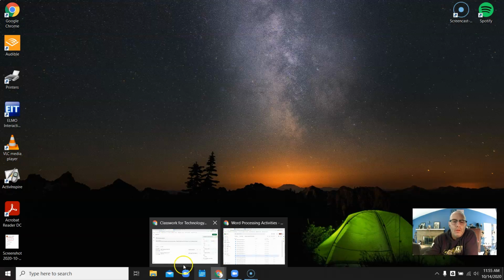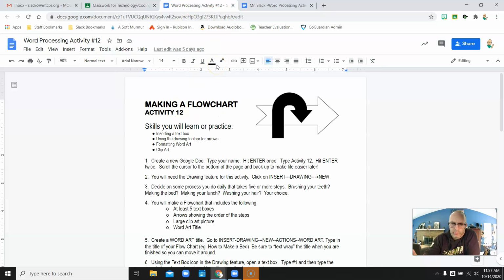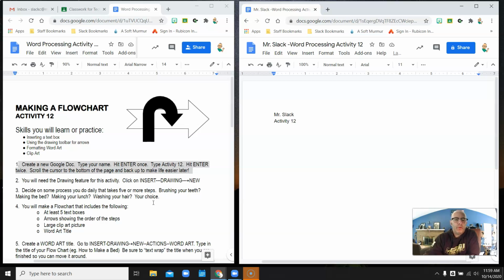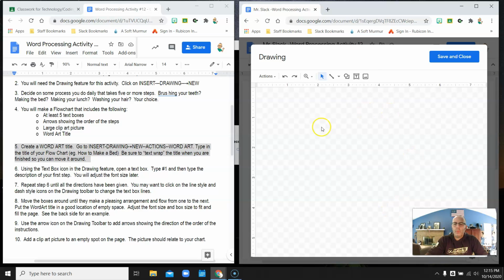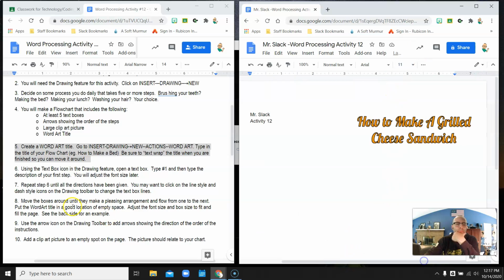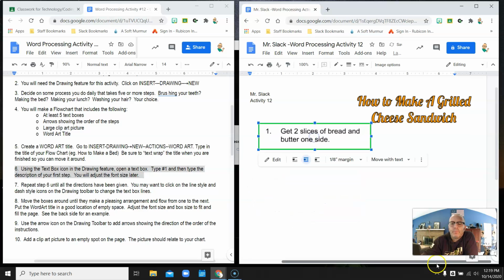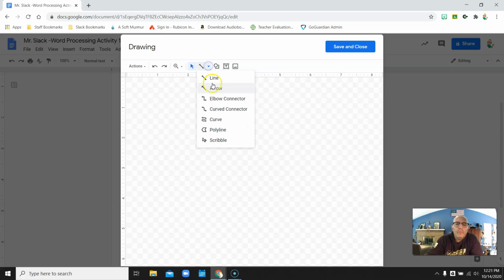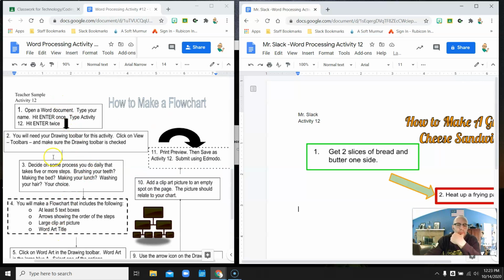Word Processing Activity 12